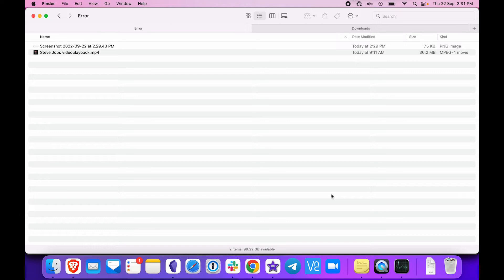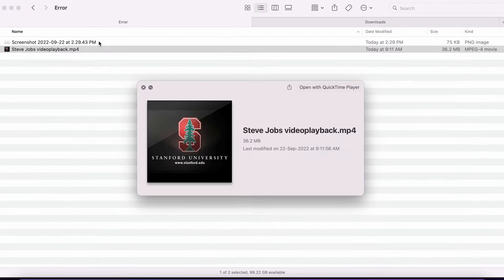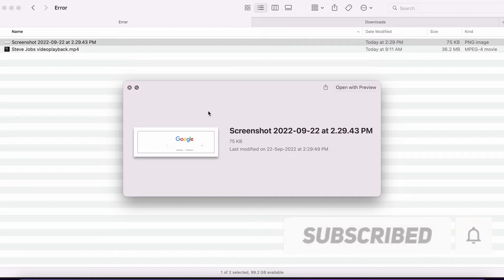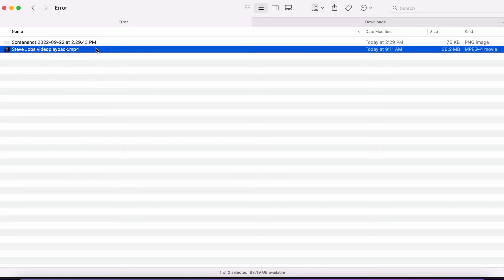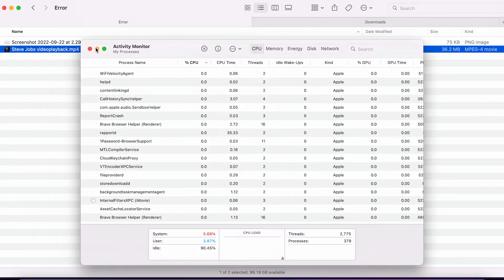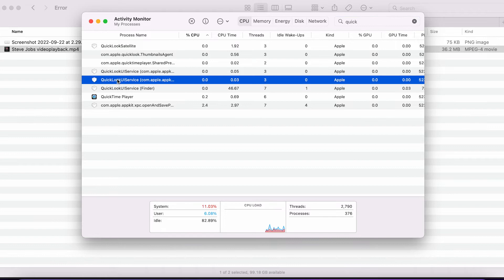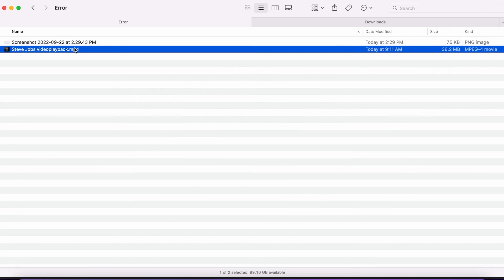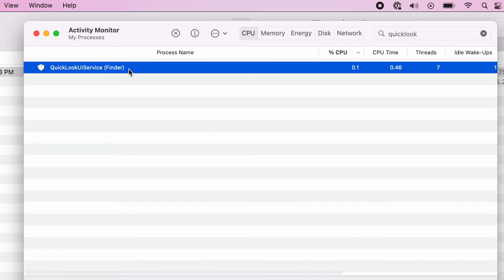FIXED!! Mac Spacebar Preview Not Working | QuickTime Preview Problem MacBook Air/Pro/iMac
MacOS finder spacebar preview not working, how to fix it? I often face the problem that my mac doesn't open a preview of images or videos in the finder when I press the space bar. I think this is a common problem that many users might be facing on their macOS devices. Hence, I'm showing the way I fix this problem on my mac. I hope you find this helpful.